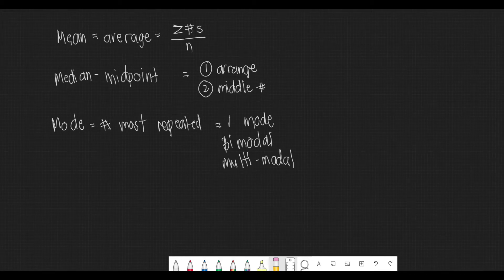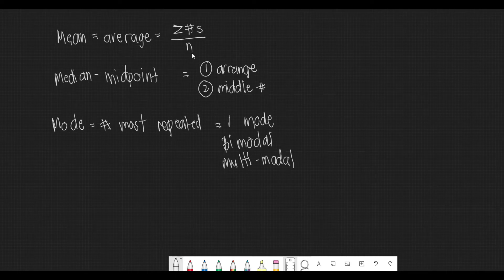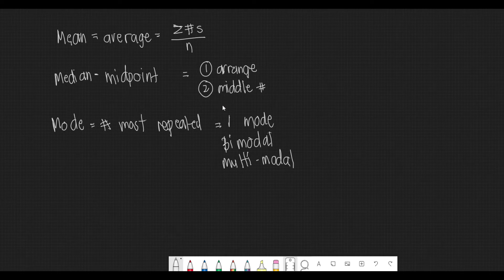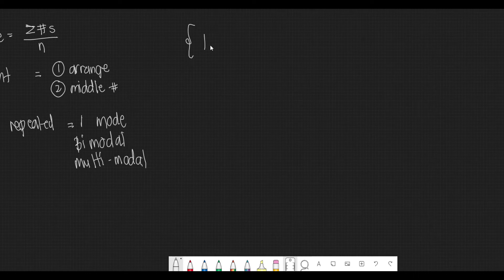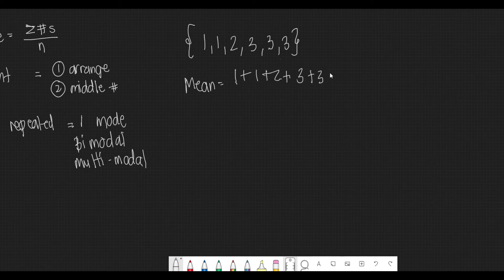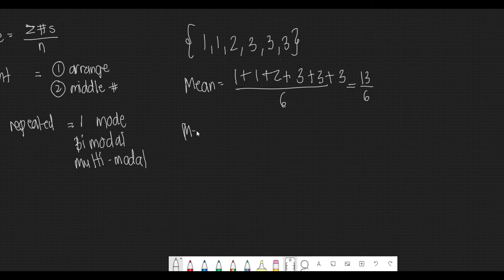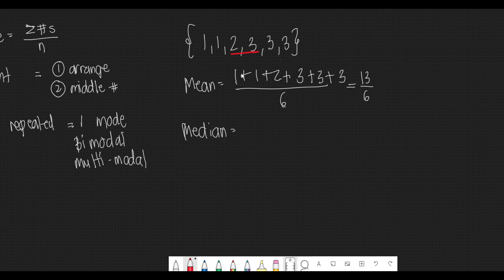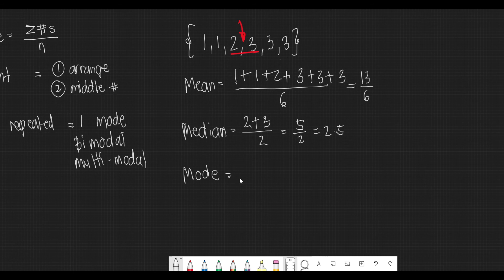Measures of Central Tendency | Mean, Median, Mode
Appreciate our work by visiting our Facebook and Instagram, & liking and sharing our videos.

You may also avail of our tutorial services by messaging us on our pages.